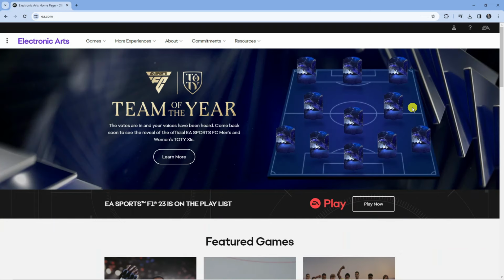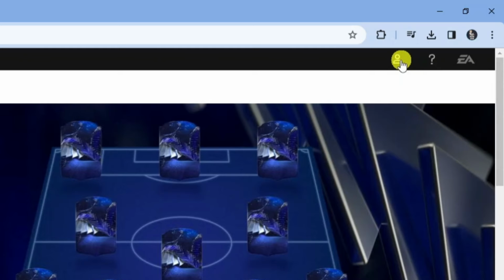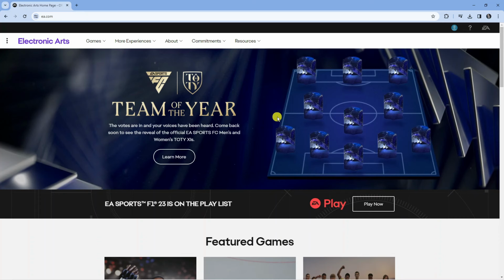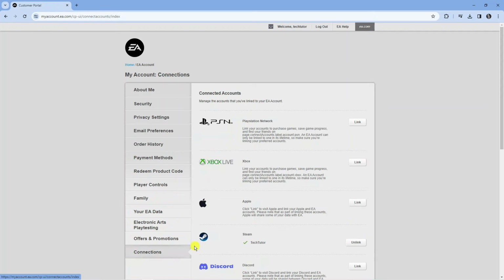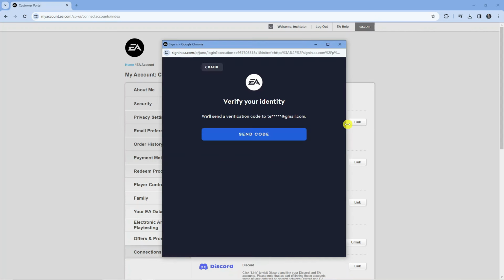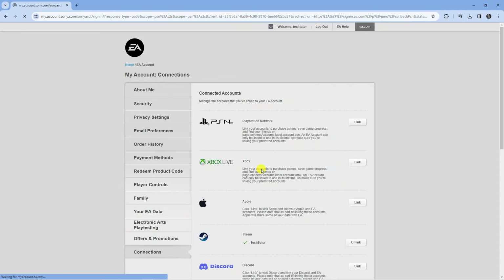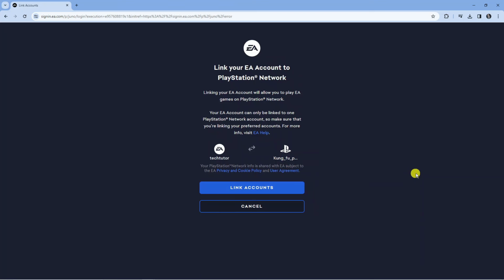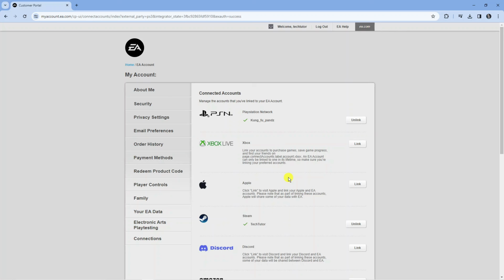How To Link EA Account To Playstation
In this video, we'll show you how to link your EA (Electronic Arts) account to your PlayStation account. By linking these accounts, you can unlock various benefits, including exclusive in-game content, cross-platform progression, and access to EA Play on PlayStation.

First, we'll explain the advantages of linking your accounts, such as syncing your game progress across platforms, accessing exclusive in-game items, and enjoying the perks of EA Play membership on your PlayStation console. We'll guide you through the step-by-step process of connecting your EA account to PlayStation.

We'll cover how to navigate the PlayStation website or console settings to find the account linking options. We'll also provide tips on ensuring a secure connection between your accounts and safeguarding your personal information.

Once your accounts are linked, we'll highlight some of the benefits you can enjoy, such as accessing exclusive game content, participating in special events, and enjoying the full EA Play library on your PlayStation console.

Join us in this tutorial and link your EA account to PlayStation today! Let's dive in and enhance your gaming experience with EA and PlayStation!

 ✨Recommended VPN: ✨

Thanks!